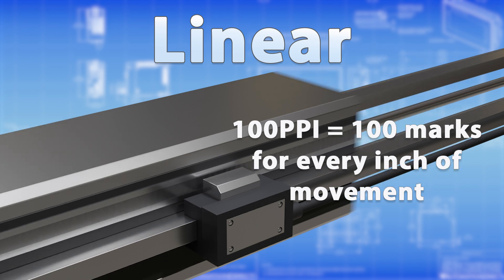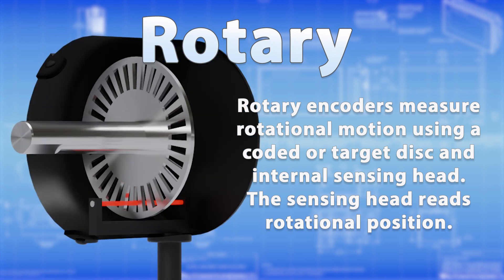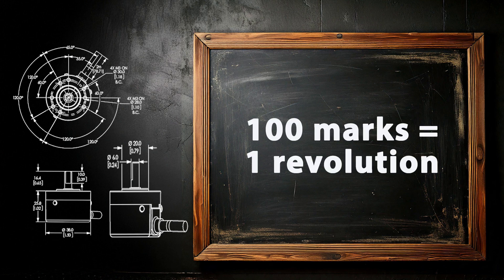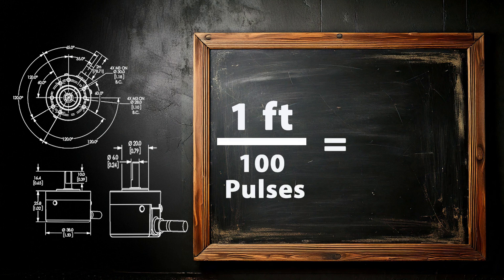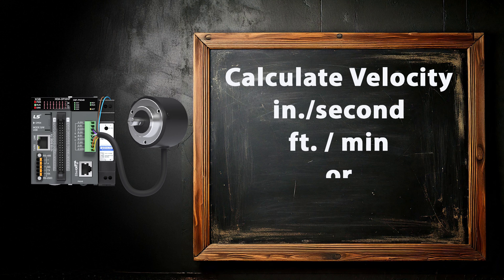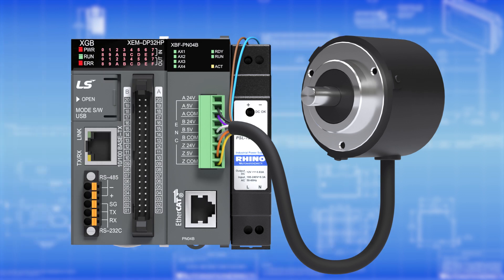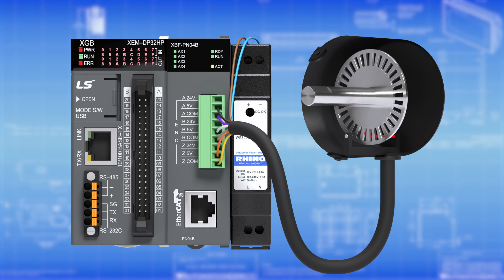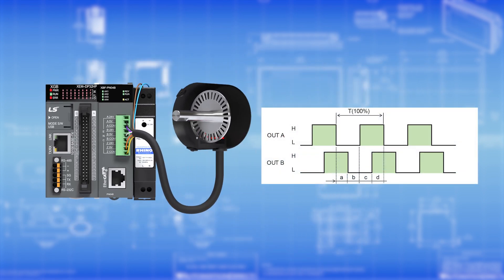What is an Encoder? from AutomationDirect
In industrial automation, there are many systems that require accurate positioning or movement of objects. But how do these systems know where an object is, how far and in what direction to move it, or how fast it's actually moving? Watch this video to learn more about encoders and their role in industrial automation!

Related AutomationDirect.com part numbers: *ENCOD